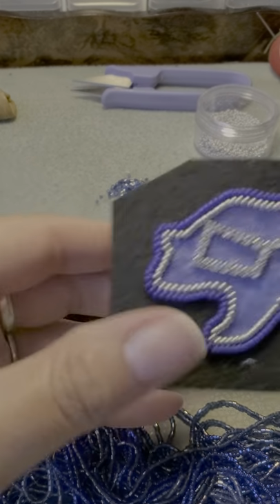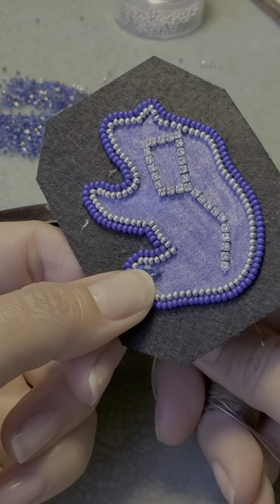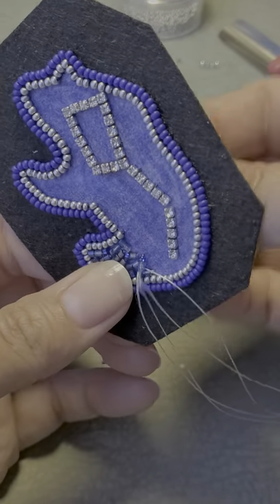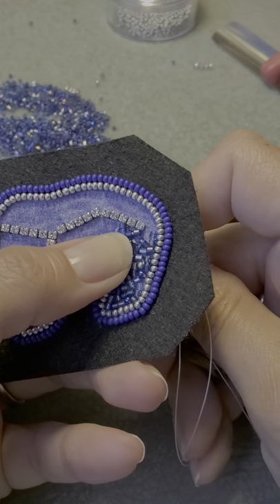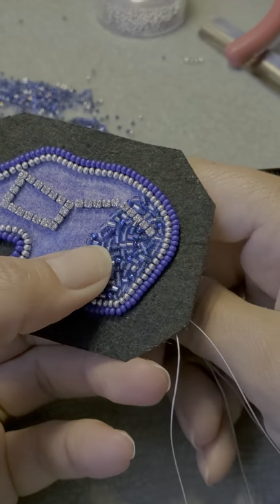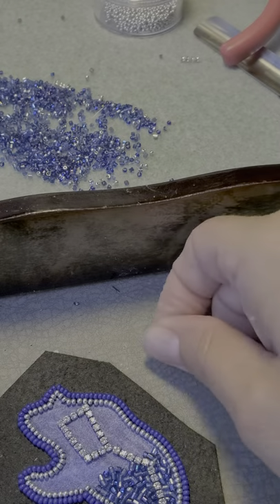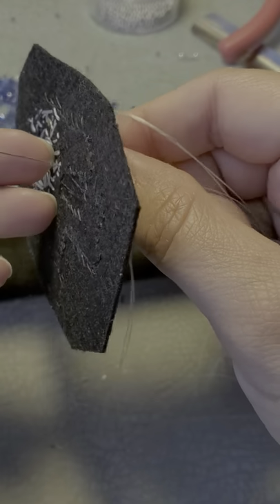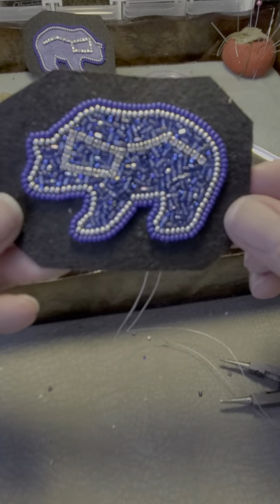Beading Tutorial - Random Fill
Here I show you how to do the beaded random fill technique.